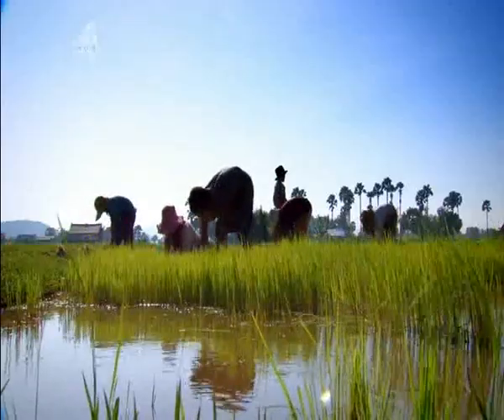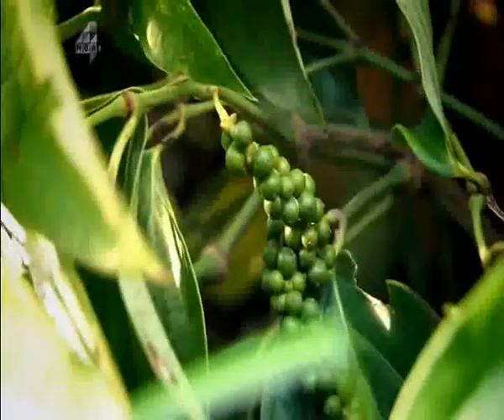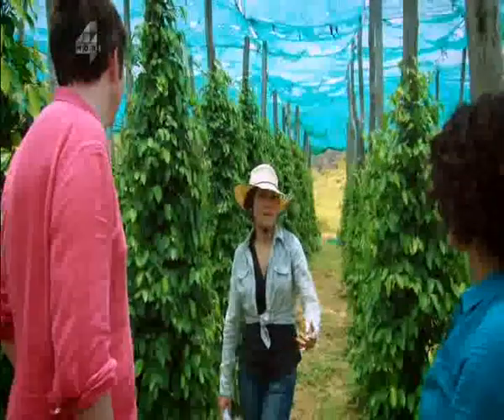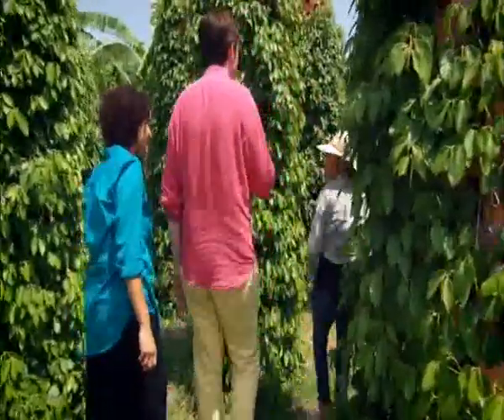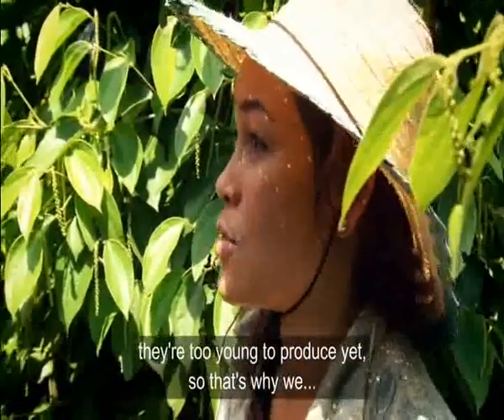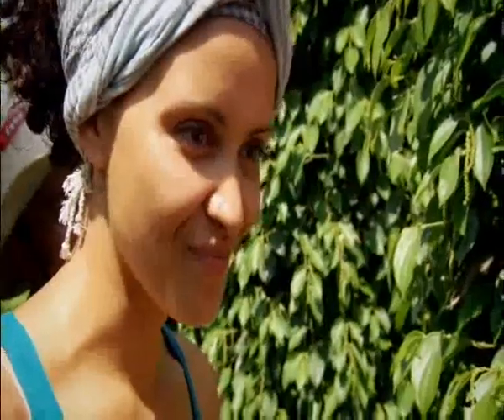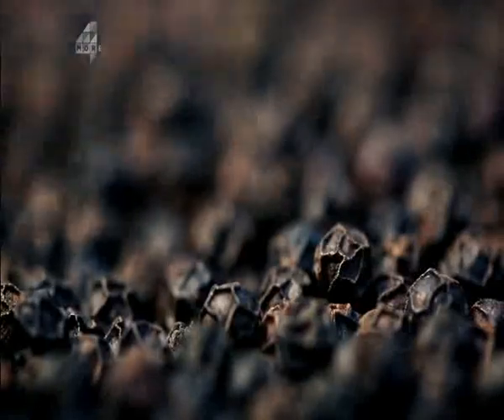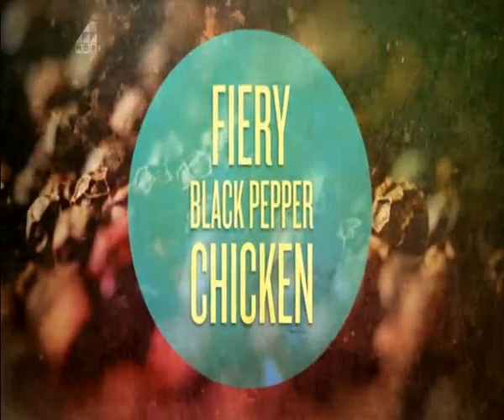Spice Trip Cambodia-Black Pepper 01_2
Kampot pepper is the world's gourmet pepper. Citrus aromas combine with a unique heat to produce an unmistakable taste sensation.